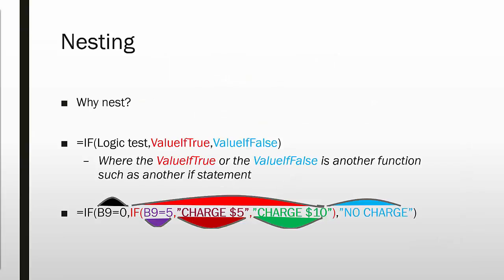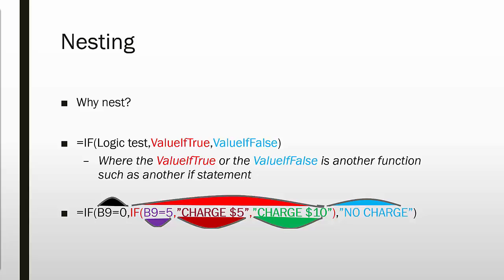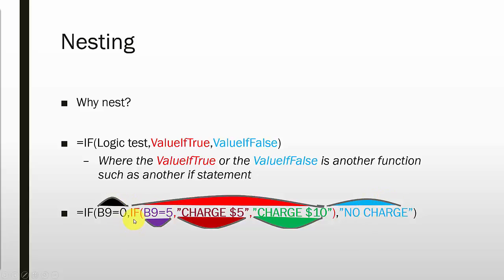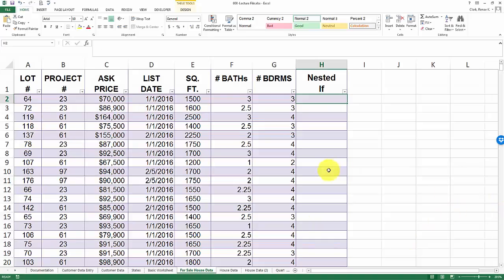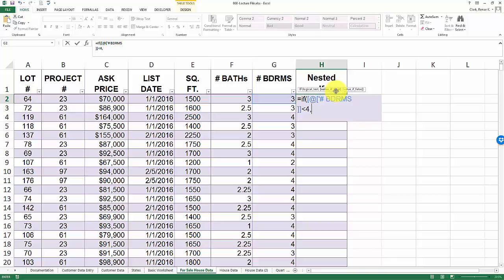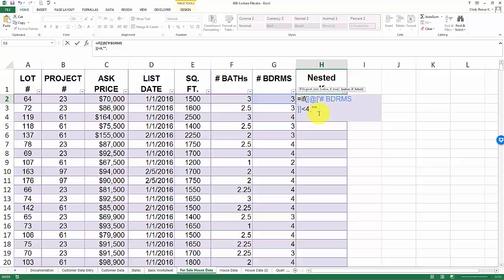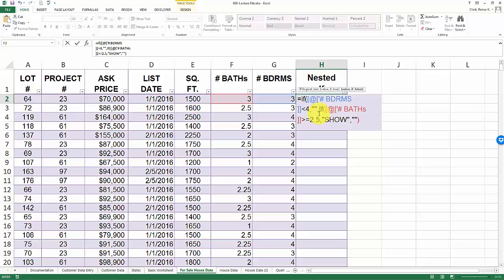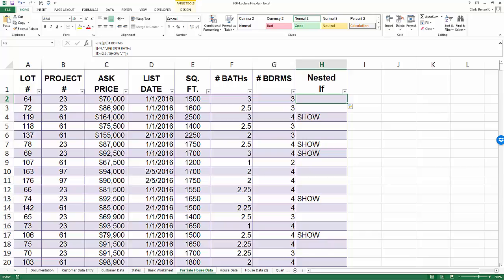How to Nest If Statements in Excel